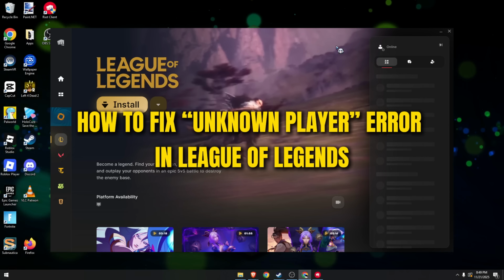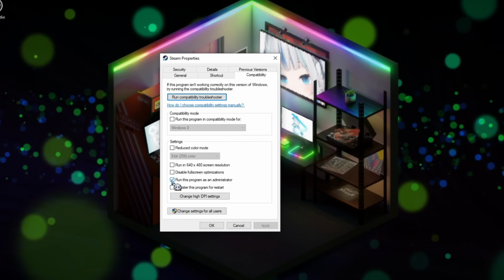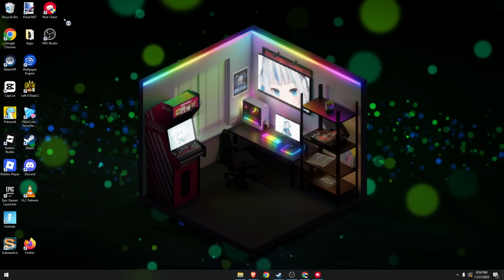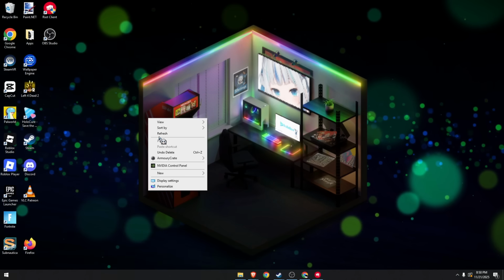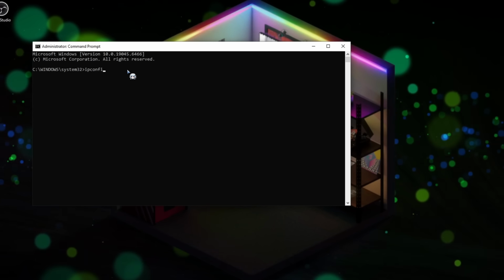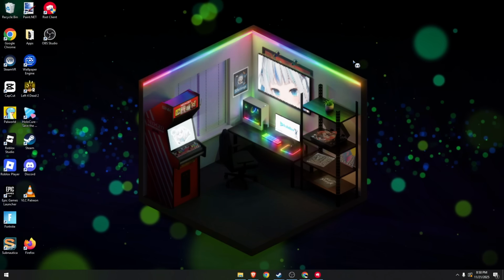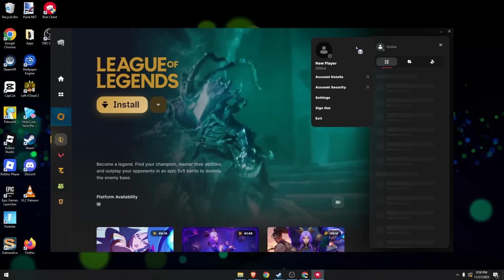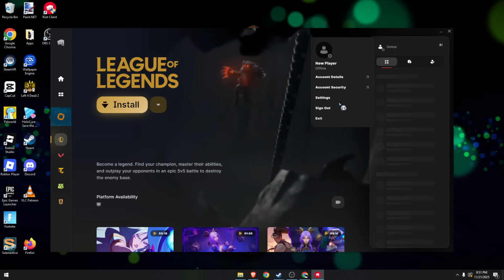How to Fix the ‘Unknown Player’ Error in League of Legends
How to Repair the ‘Unknown Player’ Issue in League of Legends in 2026

In this video, you’ll learn how to fix the “Unknown Player” error in League of Legends, an issue that prevents your profile, friends list, or in-game data from loading correctly. We’ll explain why this error appears—such as server hiccups, account sync issues, client glitches, or temporary connection problems—and what players typically check to get everything working again. Whether it happens on the client home screen or when trying to queue, this overview helps you understand the common solutions that restore your LoL account data to normal.